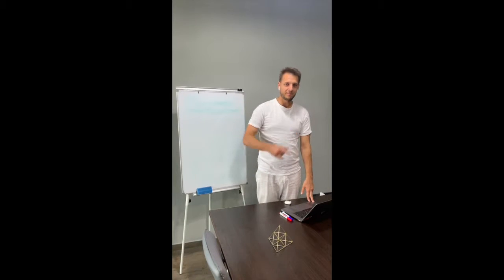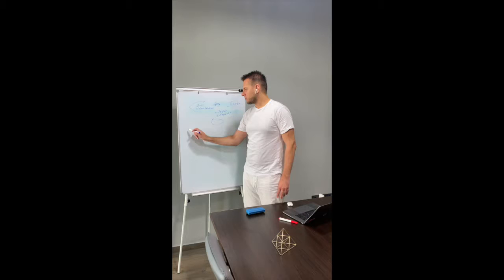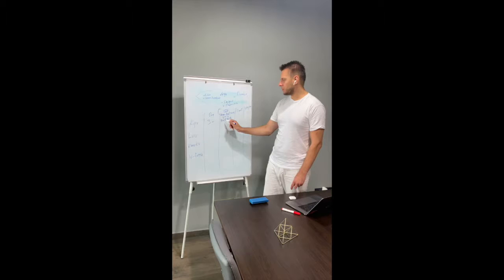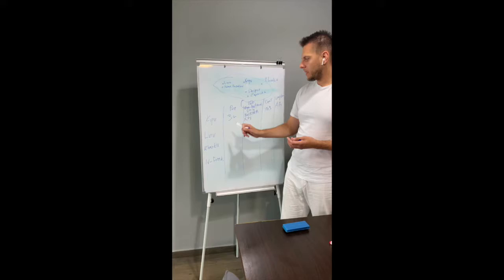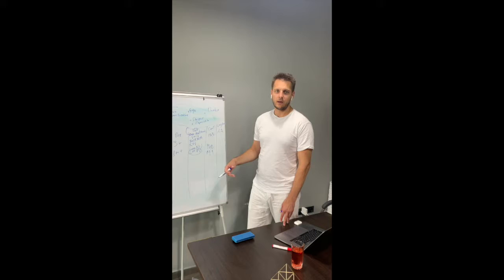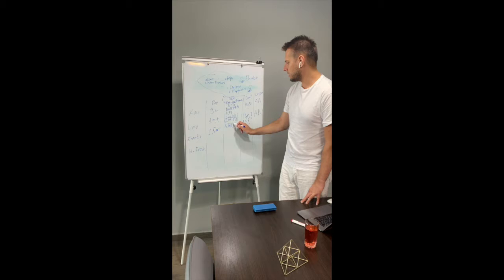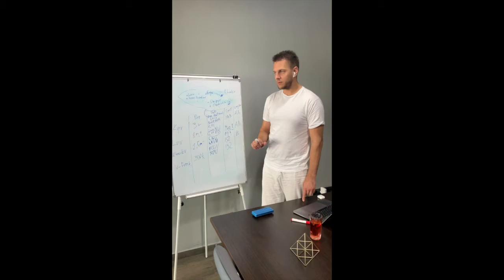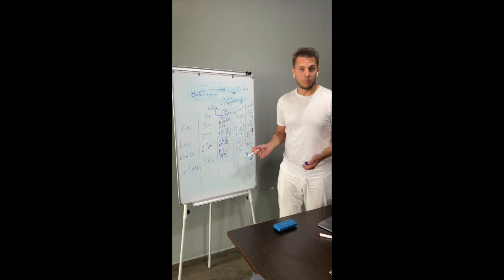Research and Development Office In Ukraine. Overview of the best IT cities for your company.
What is the best key to team performance? I'd say it is a happiness rate which is counted by different metrics.
In this video, I'm going to tell you about major cities where you can open your R&D office 🏢, connections between them & foreign countries ✈️ , IT population 👩‍💻, and you name it.